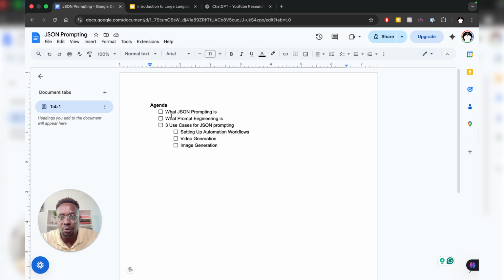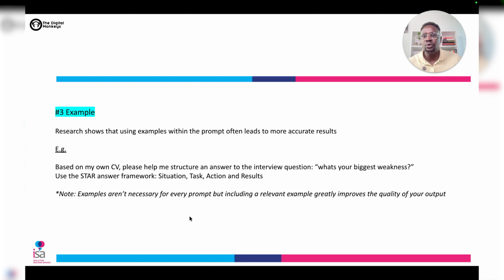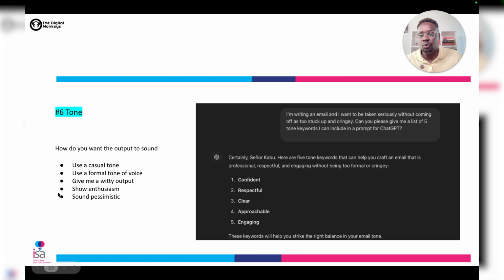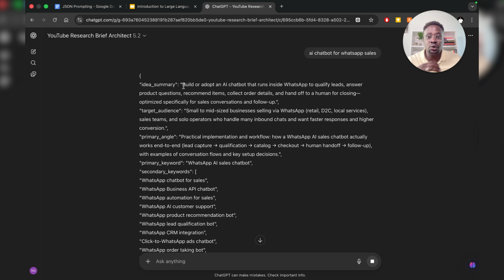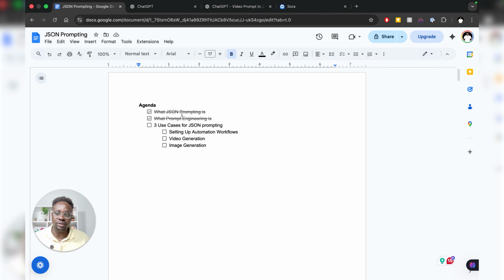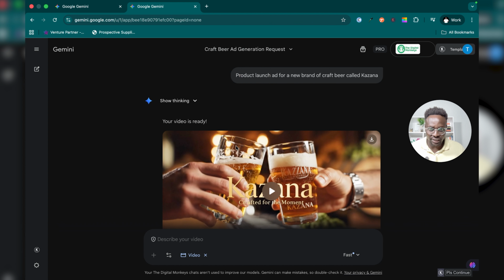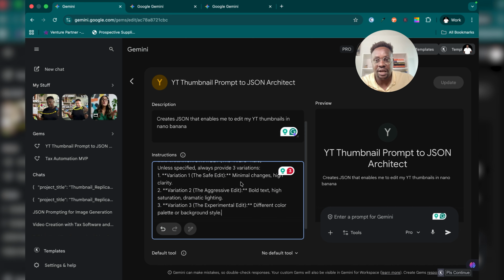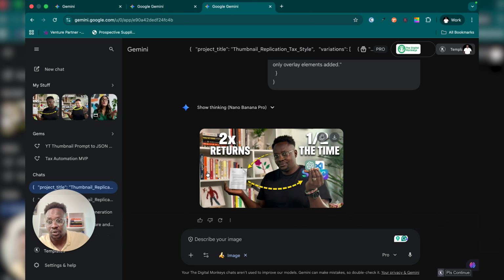Create Insane AI Videos and Images using JSON Prompts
Most people are using ChatGPT, Gemini, and other AI tools like Google — and that’s exactly why their outputs are inconsistent and impossible to scale.

The problem isn’t AI.
The problem is the prompt structure.

In this video, I break down JSON prompting, a structured way to control AI outputs so they’re predictable, reusable, and automation-ready.

You’ll learn:

- What JSON prompting actually is (in simple terms)
- How it fits inside prompt engineering
- A practical prompt framework: task, context, examples, persona, format, and tone
- How I use JSON prompting in real systems — not demos

I walk you through three real use cases:

1. Automation workflows (including my YouTube Research Assistant)
2. AI video generation with tools like Gemini and Sora
3. AI image & thumbnail generation with structured control

This is not about clever prompts.
This is about building AI systems that work without you babysitting them.

0:00- Introduction
1:03- What is JSON Prompting
1:24- Prompt Engineering Overview
7:02- Where to use JSON Prompting
7:14- Setting up automation workflows using JSON
12:06- Video Generation using JSON
17:28- Image Generation using JSON
21:32- Outro